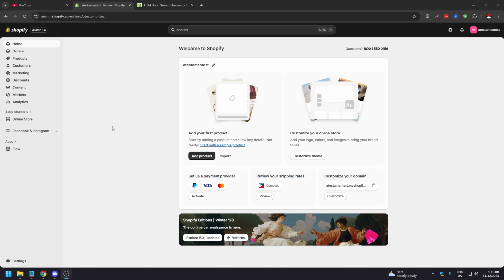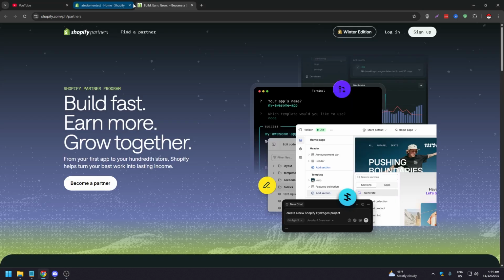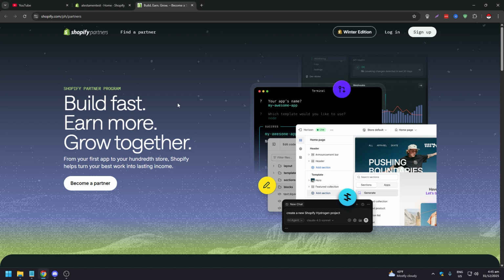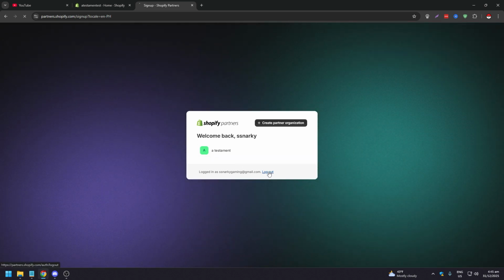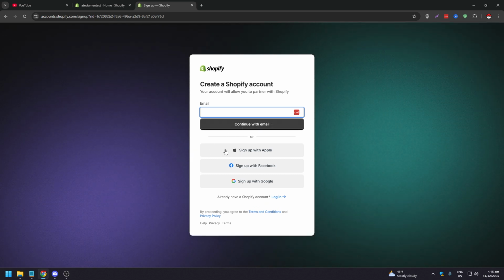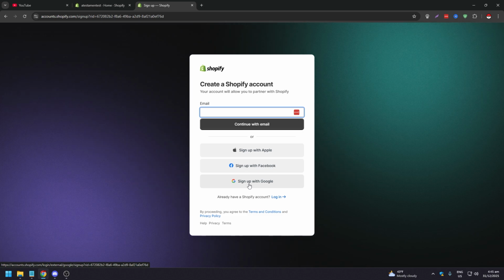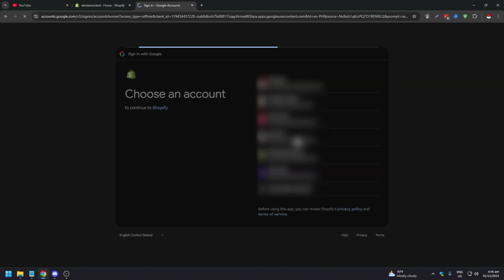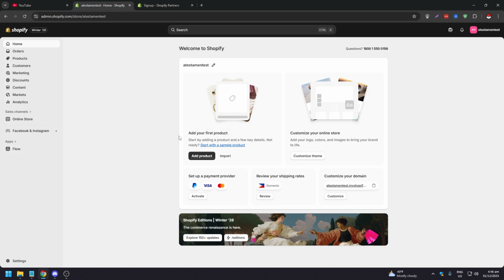How to Create a Shopify Partners Account in 2026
Want to build Shopify stores, develop apps, or earn revenue through referrals? In this 2026 tutorial, you’ll learn how to create a Shopify Partners account, giving you access to tools, resources, and opportunities to grow your e-commerce business.

In this video, you’ll learn how to:
✅ Sign up for a Shopify Partners account
✅ Navigate the partner dashboard and features
✅ Create development stores for testing
✅ Tips for maximizing your Shopify Partner benefits

By following this step-by-step guide, you’ll be ready to develop stores, test apps, and start earning as a Shopify Partner.